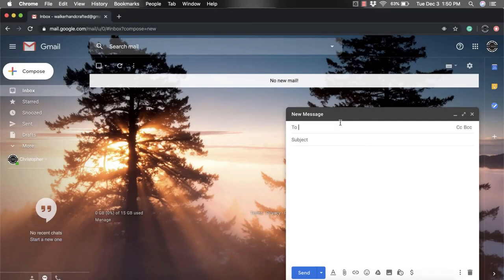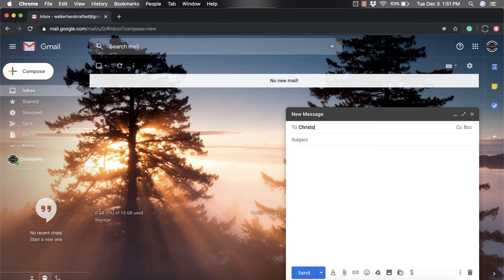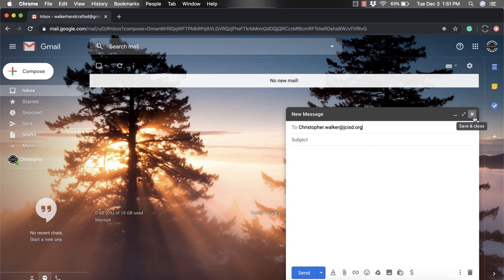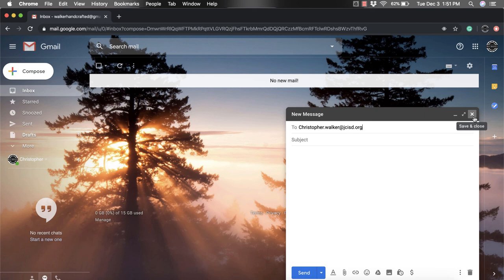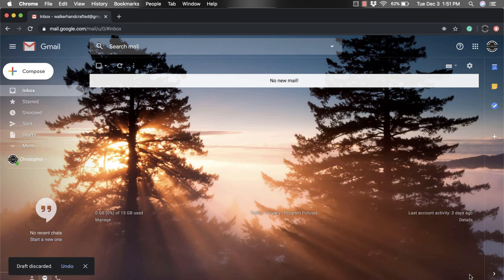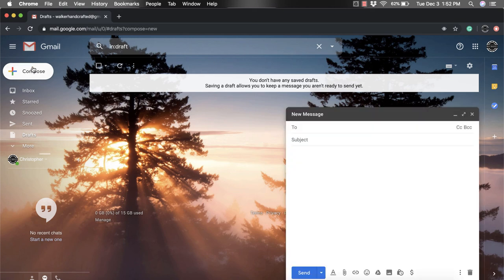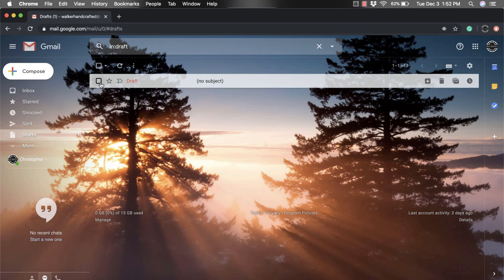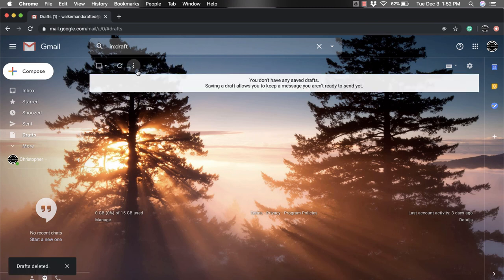Gmail - Deleting Draft Emails